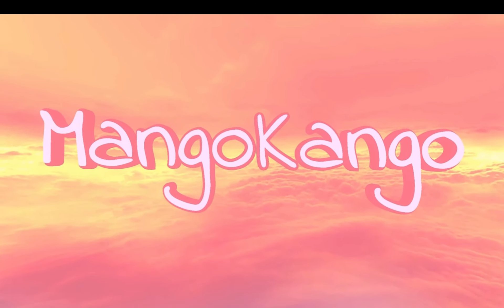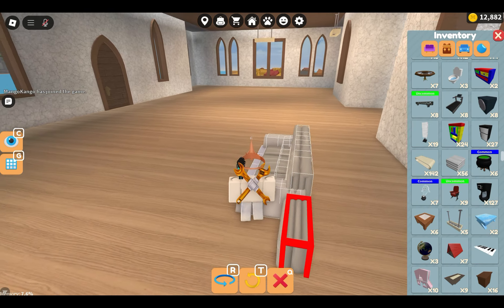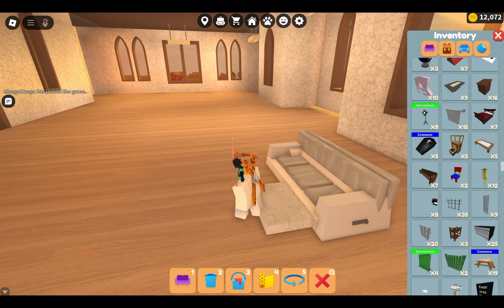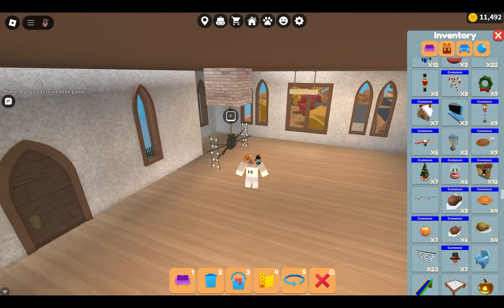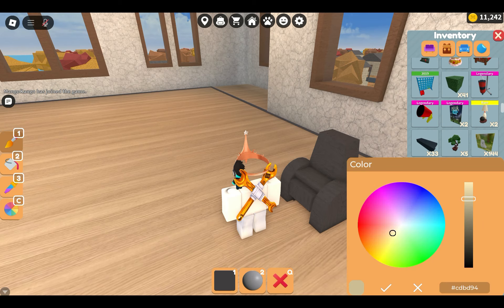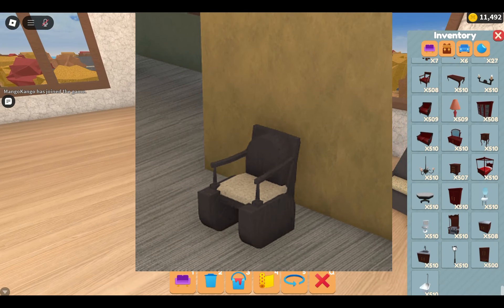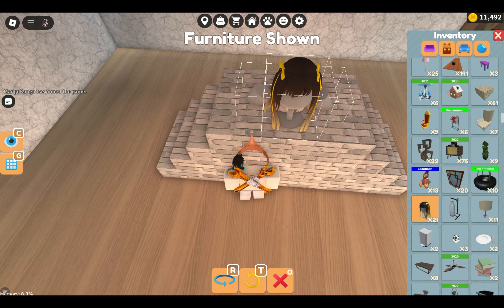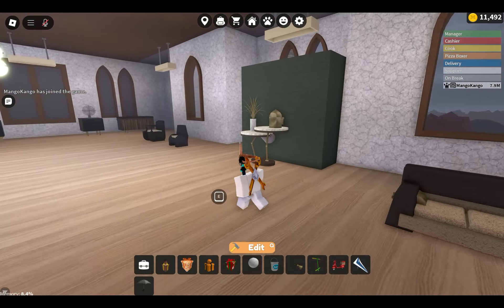Build Ideas 8! Work at a Pizza Place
timecodes
intro-00:00
LoungeCouch-01:30
CircleTable-10:26
ModernLight-13:28
SleekChairs-18:03
Sleek2Chair-20:01
Cabinets-22:20
ModernDesk-26:37
Mannequin(remastered)-30:13
Outro-33:06